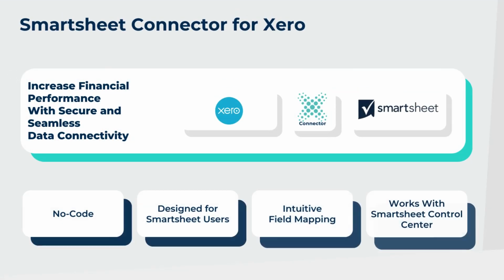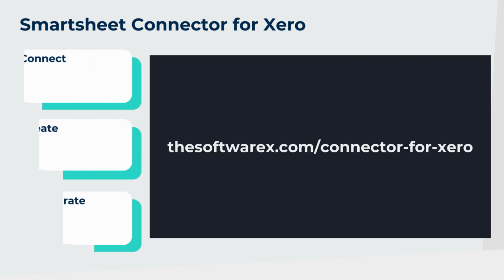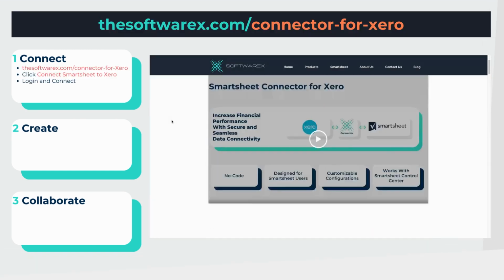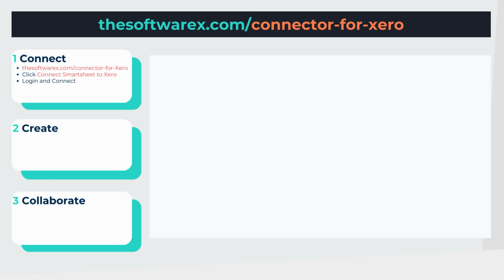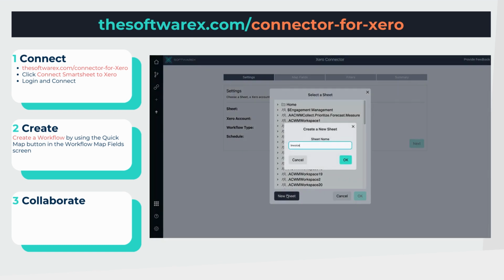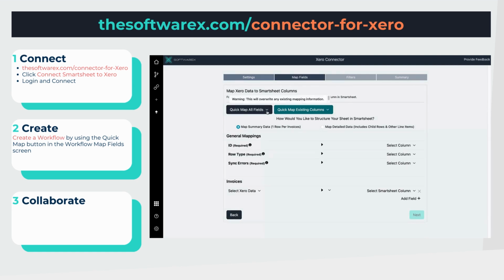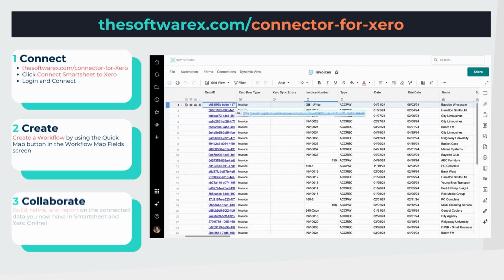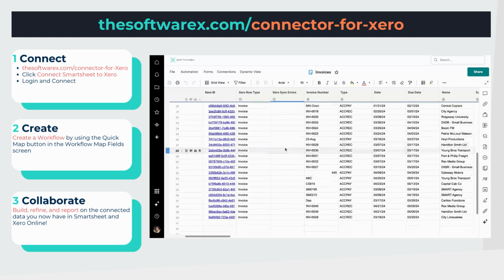How To Manage Profitability and Finances by Integrating Smartsheet and Xero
Video Chapters
00:00 Intro
00:52 Common Integration Challenges
01:24 About Me and SoftwareX
02:38 Smartsheet Connector for Xero Overview
03:15 3 Easy Steps to Get Started

Description:
Unlock the power of seamless financial integration with the SmartSheet Connector for Xero! Join us in this 6-minute tutorial to discover how you, as a project manager, accountant, or bookkeeper, can effortlessly connect Smartsheet to your favorite accounting software. Say goodbye to manual data entry, errors, and lack of visibility. Let's simplify your workflow and elevate your financial management game!